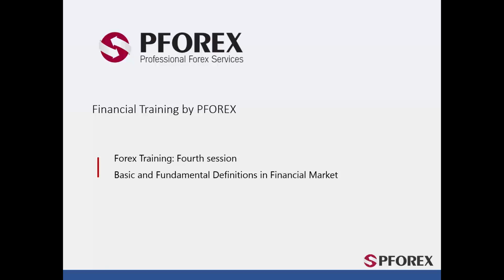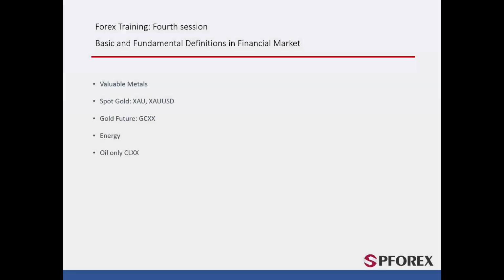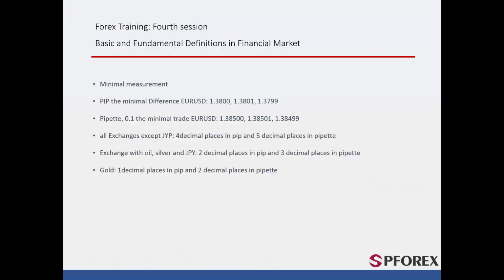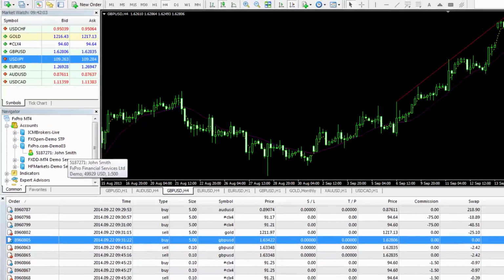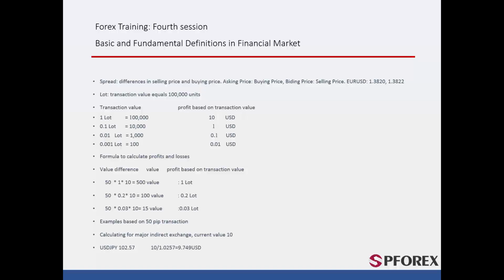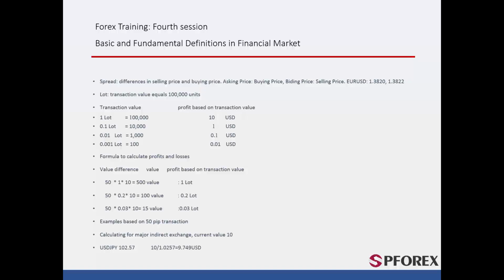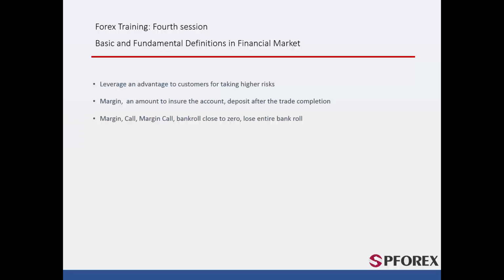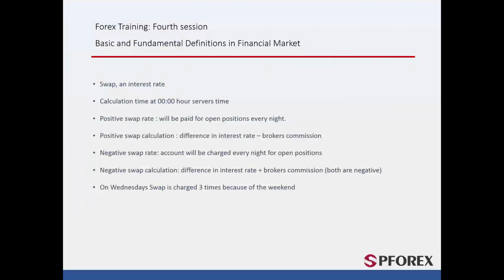04-Primary Definitions in Financial Market